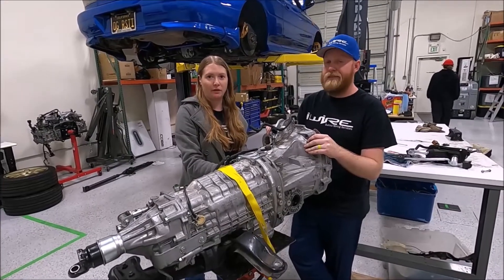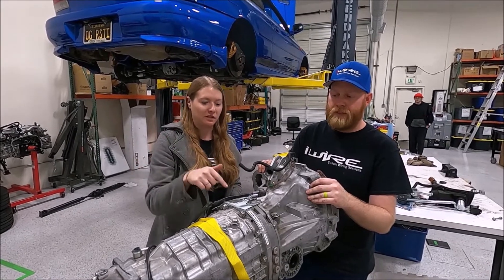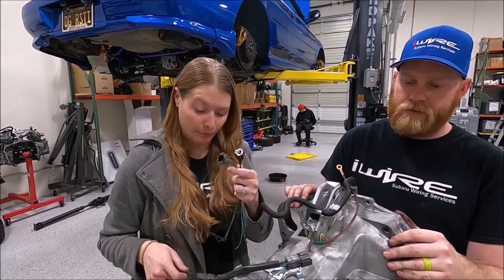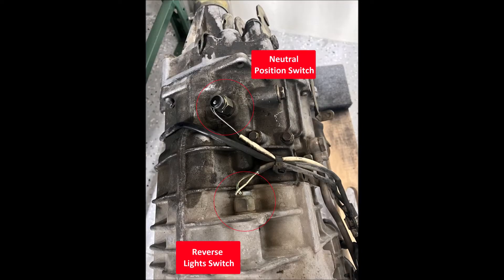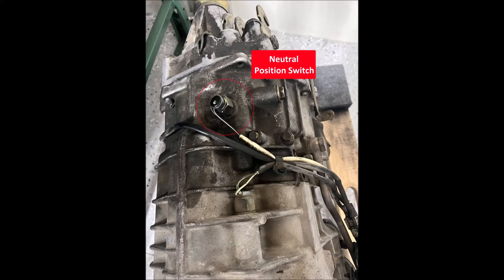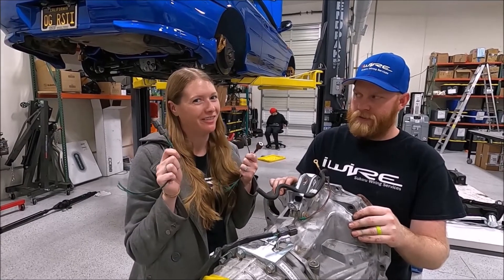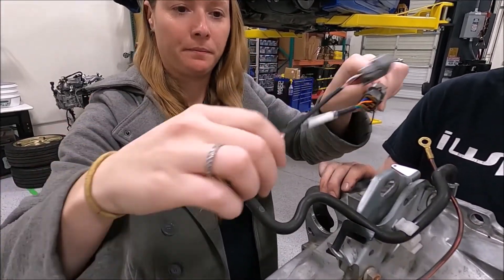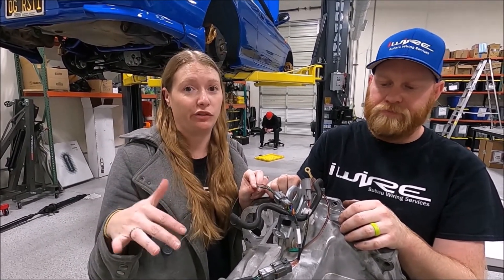Subaru Transmission Wiring Differences Explained - Which Subaru Transmission Do I Have?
In this video we go over the differences between Subaru transmissions and what you need to know for swapping a new transmission into your chassis.